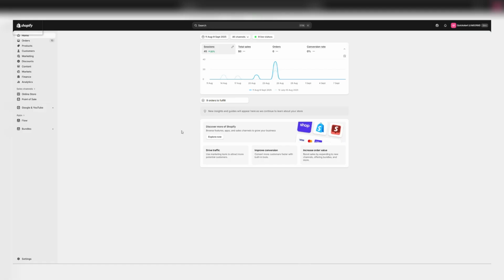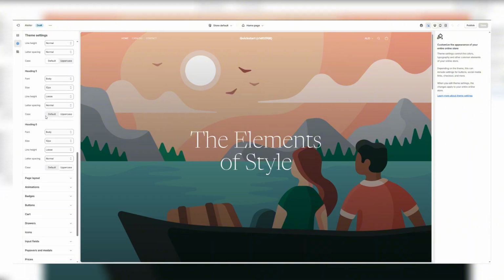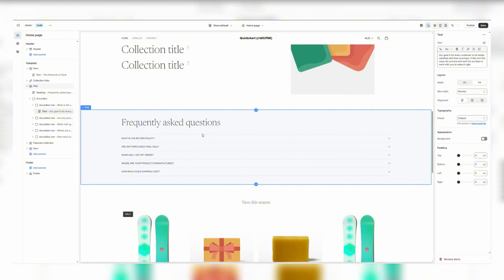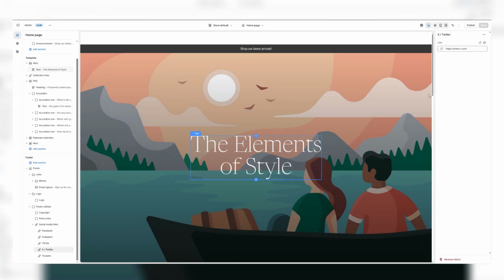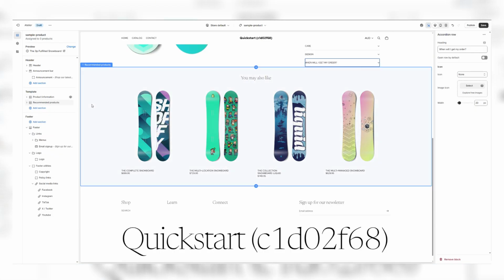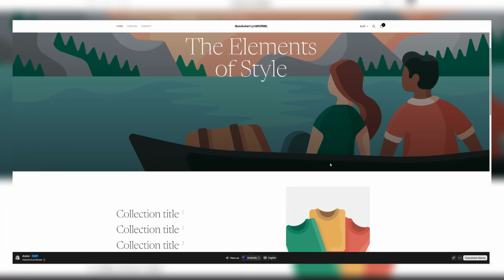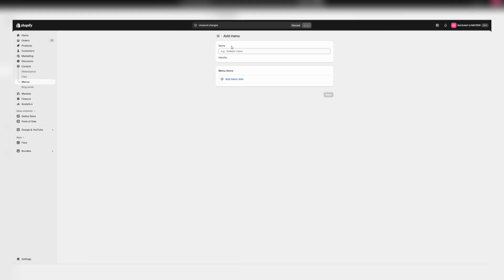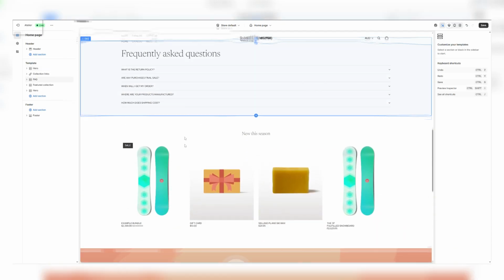How to customize your Shopify Store (Full Theme Customization Guide)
Learn how to fully customize your Shopify store step by step. In this full theme customization guide, I’ll walk you through everything from picking and installing a theme, setting up your branding, customizing your homepage, product pages, and collections, all the way to navigation, advanced edits, and apps that boost conversions.

Whether you’re just starting out or looking to make your Shopify store stand out, this tutorial will show you exactly how to build a store that not only looks unique but is optimized to convert visitors into customers.

🚀 Free Shopify Resources for Founders & Marketers:
📄 Free Guide: “Shopify Marketing Automation Guide”
Learn how to automate your marketing so you can save time and focus on the work that counts

📦 Free Checklist: “Shopify Essential SEO Checklist”
12 essential steps to start driving organic traffic towards your store

📦 Free Checklist: "Shopify AOV Optimization Checklist"
Get actionable strategies used by top Shopify brands to increase average order value

⏱️ Timestamps
00:00 - Introduction
00:35 - How to customize your Shopify store?
15:28 - Wrapping Up